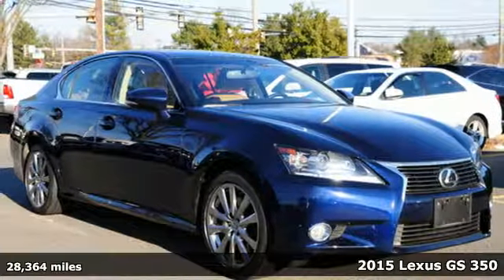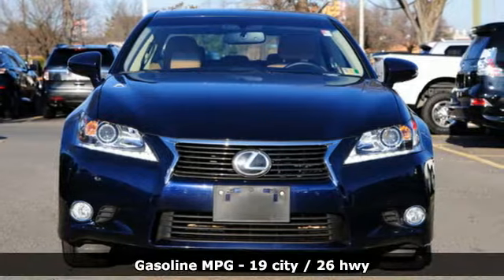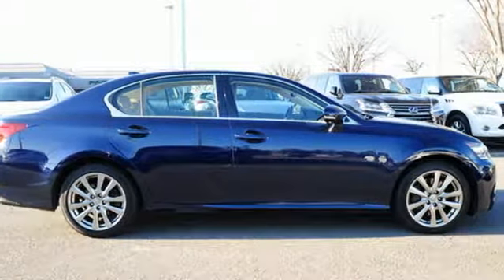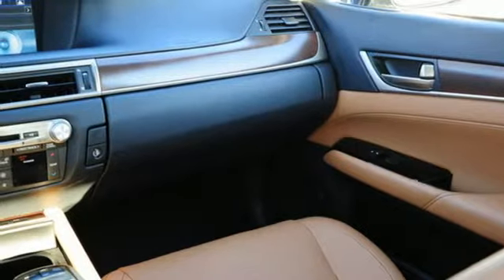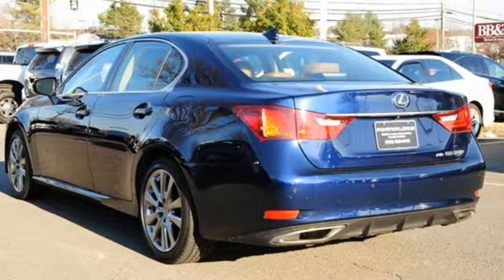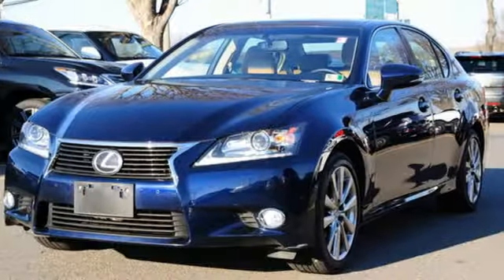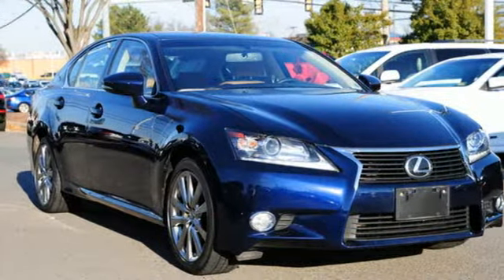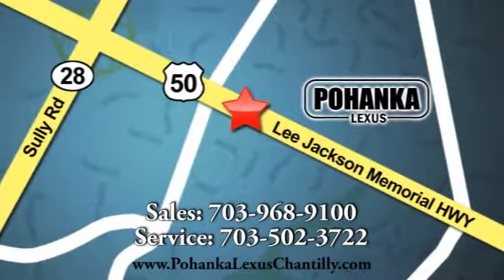Used 2015 Lexus GS 350 Chantilly Dale City VA DC, MD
Year: 2015
Make: Lexus
Model: GS 350
Trim: 4dr Sdn AWD
Engine: L Cyl.
Color: BLUE
Interior: FLAXEN
Mileage: 28364
Stock #: LP180769
VIN: JTHCE1BLXFA008801

Address:
13909 Lee Jackson Memorial Hwy